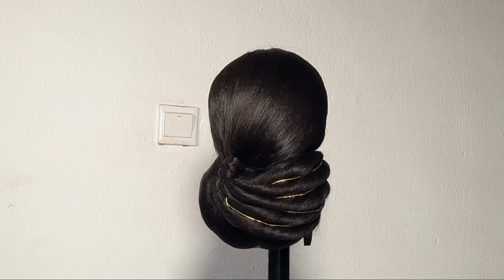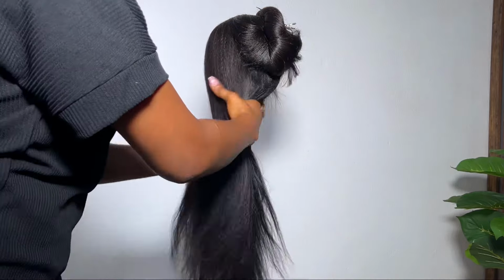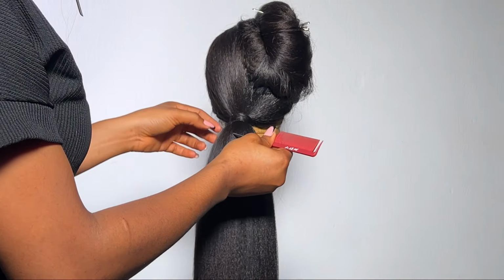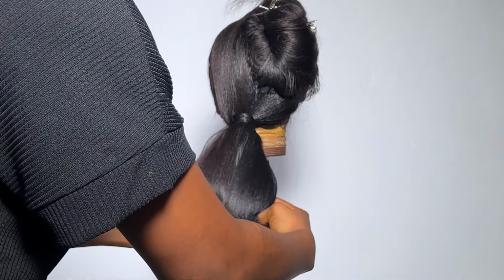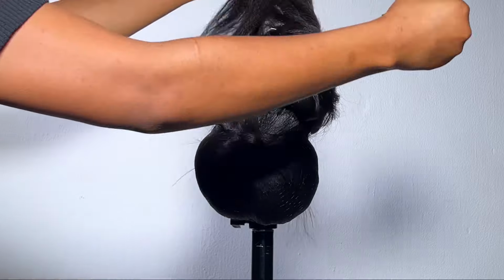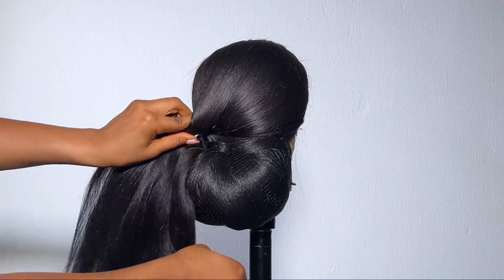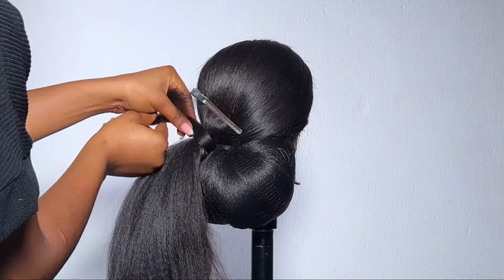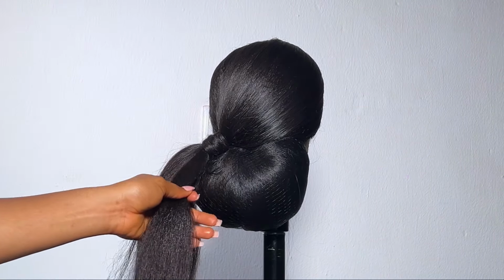Simple bridal updo / lines and band updo / beginners friendly / simple and easy technique